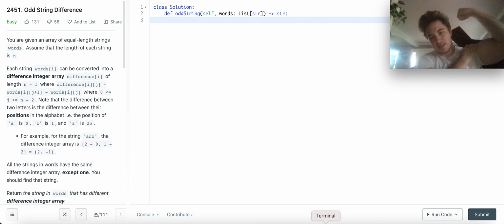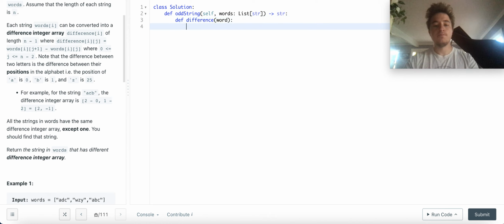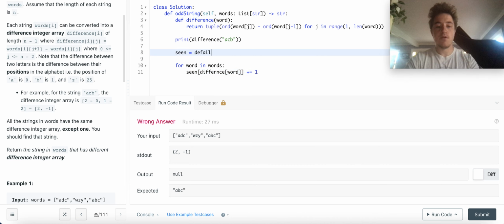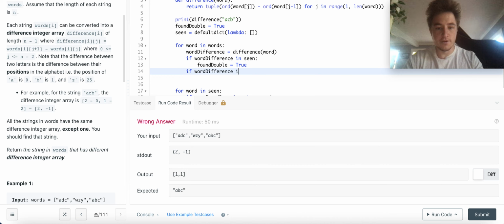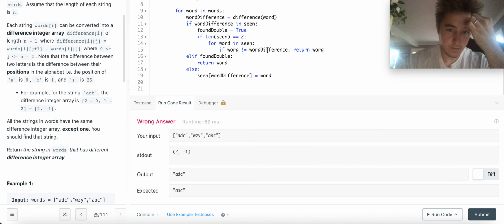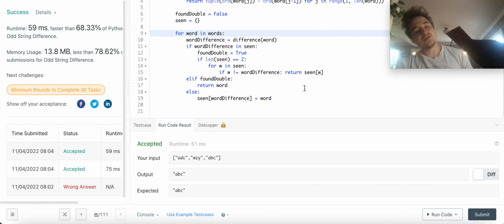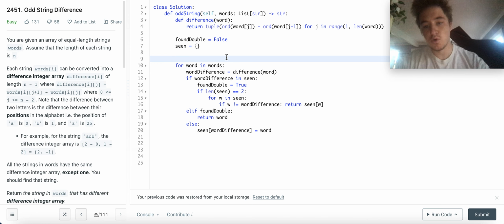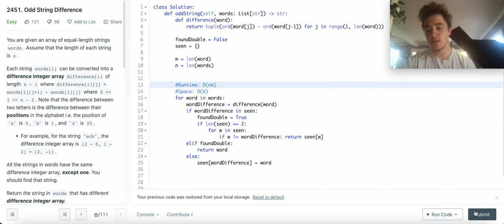Leetcode 2451. Odd String Difference